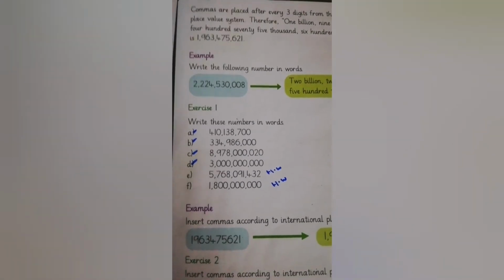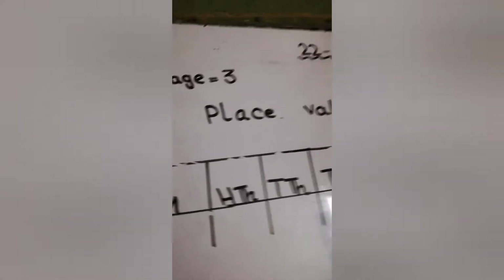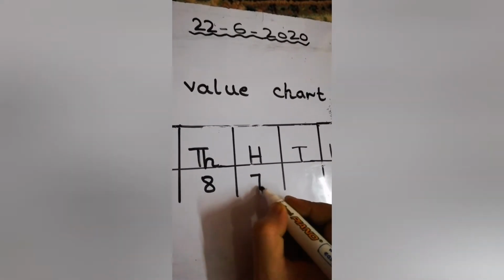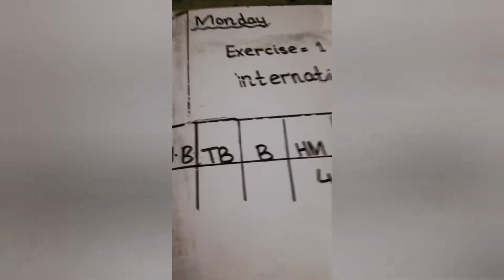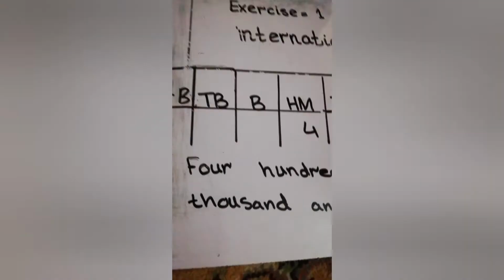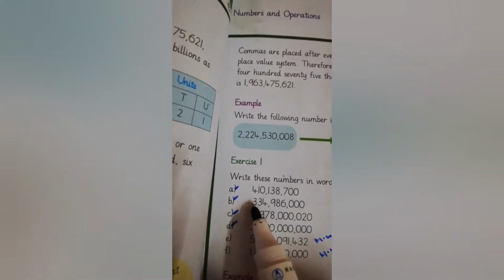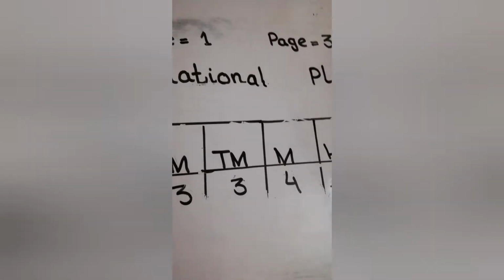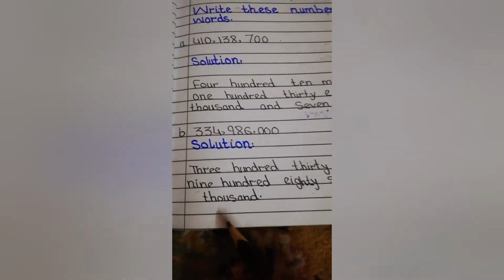Grade 5 || Lecture#1 || Mathematics